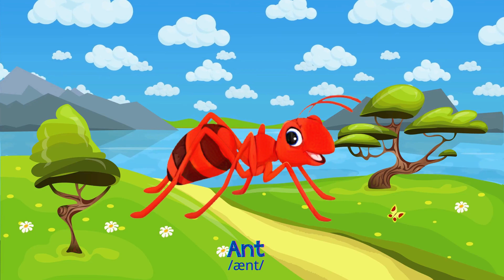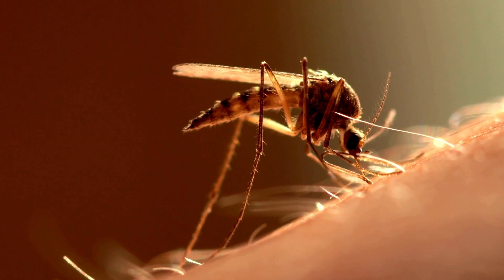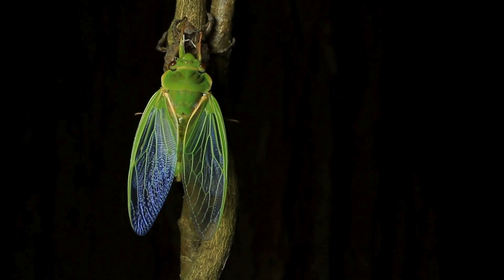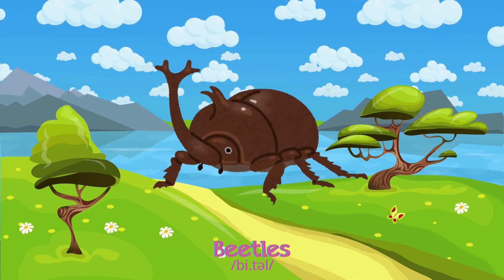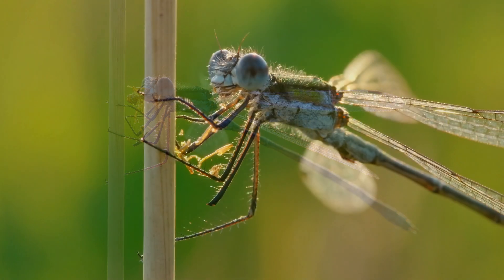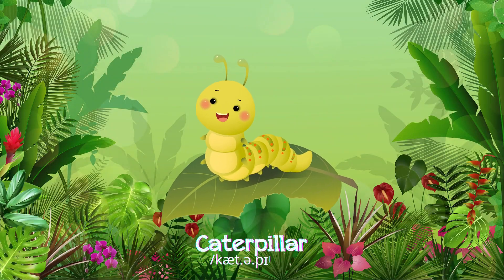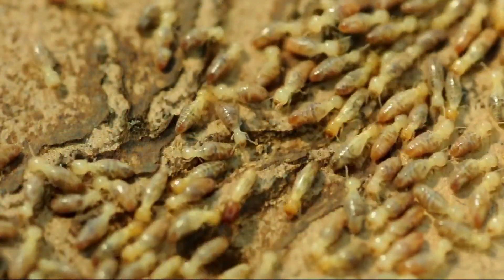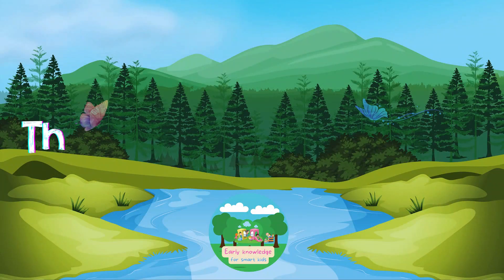INSECTS FOR KIDS Learning [Update] – Insect Names for Children, Toddlers, Kindergarten & Preschool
INSECTS FOR KIDS Learning Update – Insect Names and Sounds for Children, Toddlers, Kindergarten & Preschool.
Insects learning video for kids, toddlers, children, kindergarten and preschool. Let’s learn insect names and sounds.

The insects are the largest group of animals. They live all over the world. In fact, more than 75 percent of all animals are insects. Learning the names of insects is an important part of developing English vocabulary for preschool, kindergarten, as well as for all English learners.

You will hear that some people call all insects "bugs". However, this is not correct. Bugs are insects, but not all insects are bugs.
Most children are interested in animals and insects. Children learn names of insects and bugs birds at the kindergarten age by listening to insect sounds and seeing them with their own eyes. Insects are small creatures. Sometimes, it is really difficult to see and observe the details of an insect’s body in real life. This video fulfills this educational purpose perfectly by using close-up video footage of insects.

List of insects in this video: butterfly, bee, ladybug, grasshopper, ant, caterpillar, fly, millipede, dragonfly, cockroach, worm, cicada, mantis, snail, damselfly, mosquito.